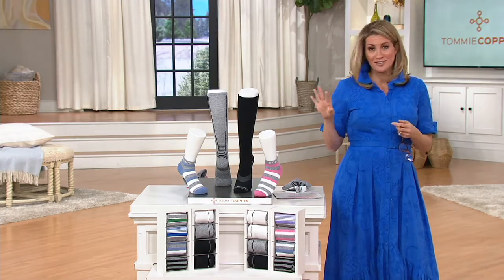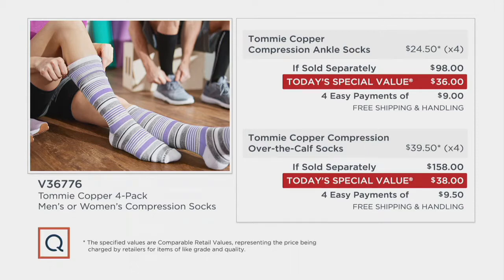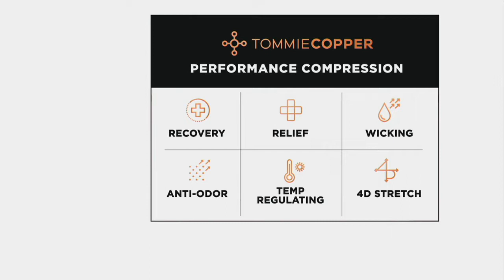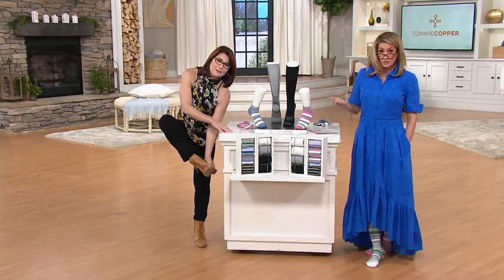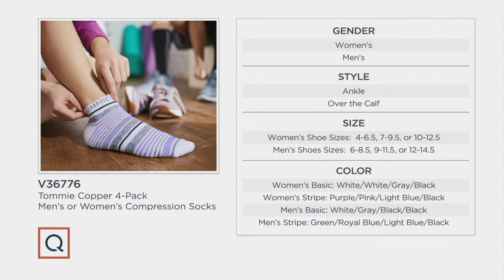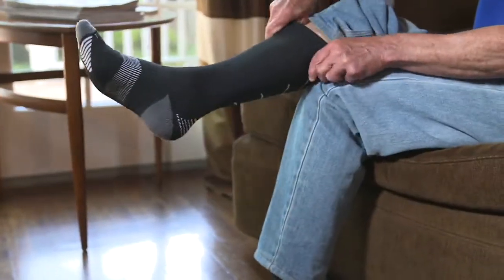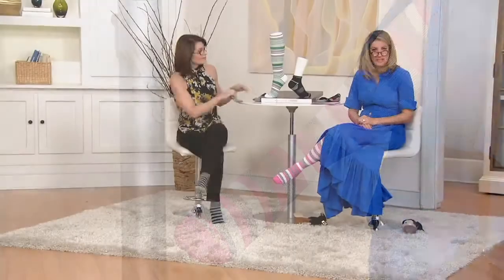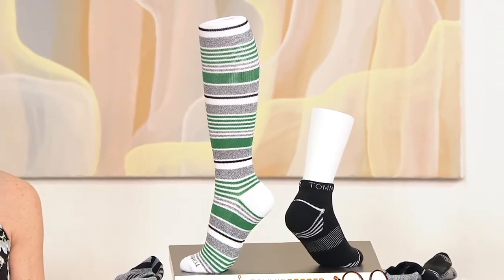Tommie Copper 4-Pack Men's Or Women's Compression Socks on QVC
Tommie Copper 4-Pack Men's Or Women's Compression Socks